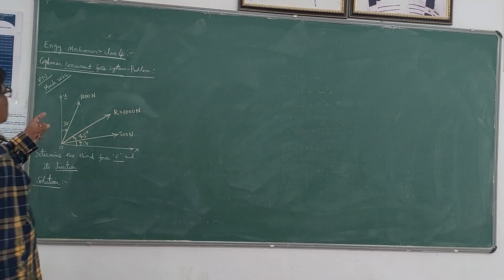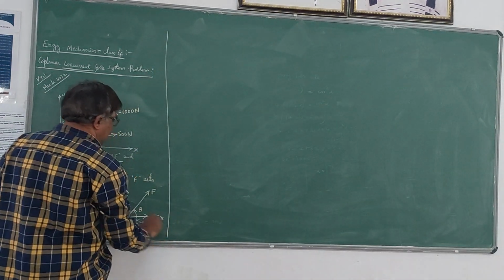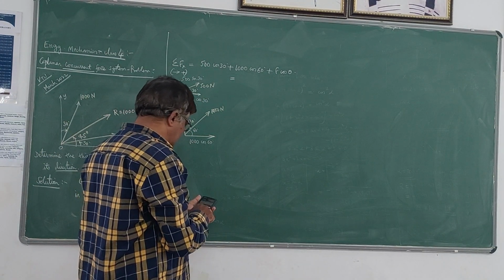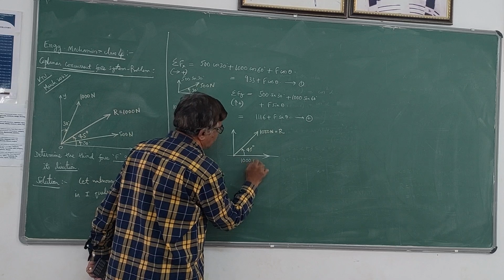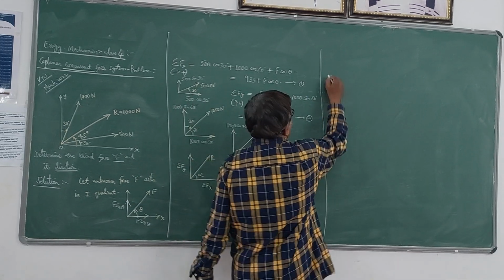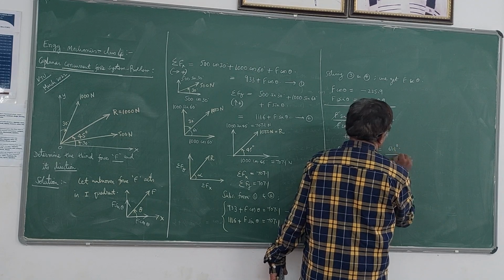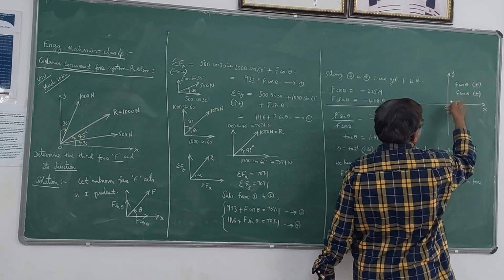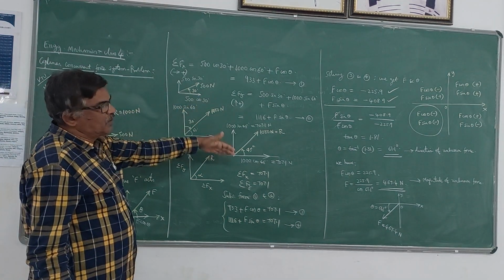ENGINEERING MECHANICS - Class 4 - Concurrent forces - problem - 2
To determine the magnitude and direction of unknown force given the resultant.